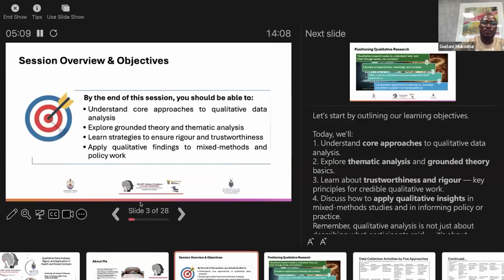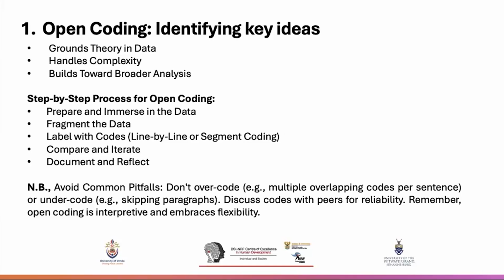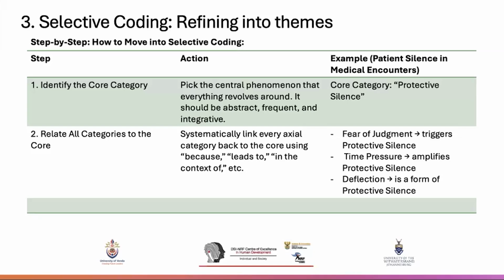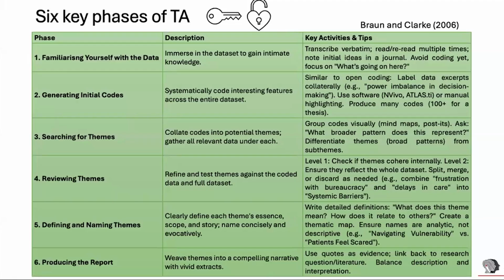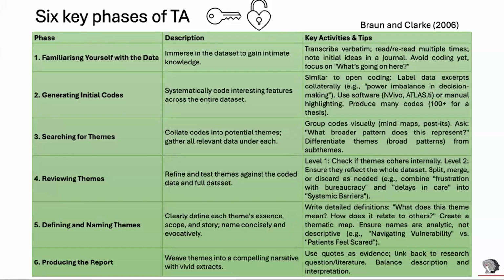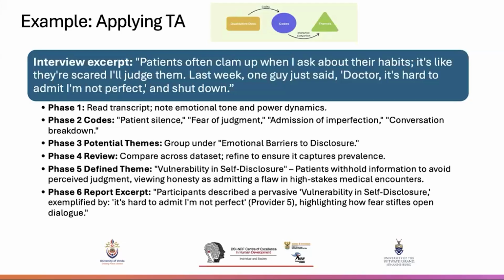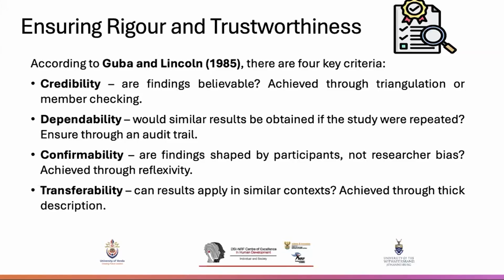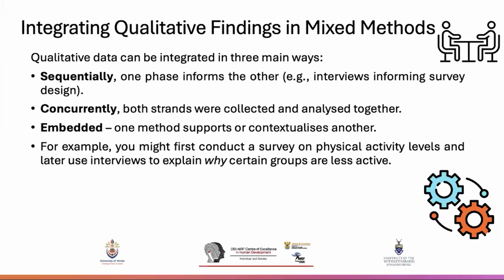Qualitative Data Analysis, Rigour, and Application in Health and Social Contexts.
This session builds on foundational knowledge by focusing on qualitative data interpretation, analytical techniques (e.g., thematic analysis, grounded theory basics), and ensuring rigour through trustworthiness strategies. The webinar highlights the integration of qualitative findings into mixed-methods research and policy-relevant work.